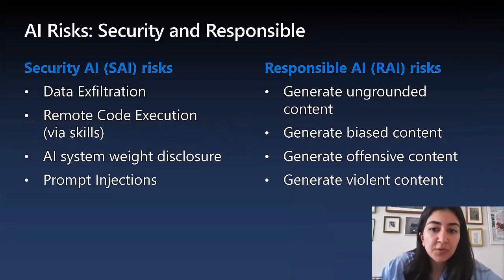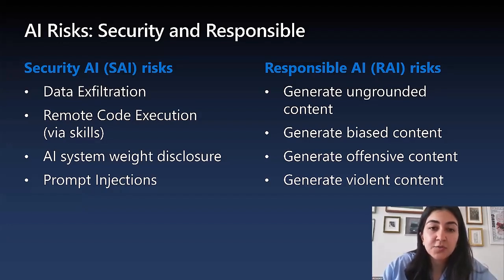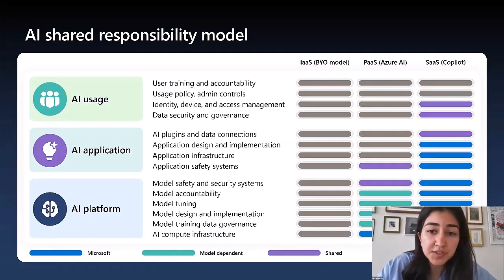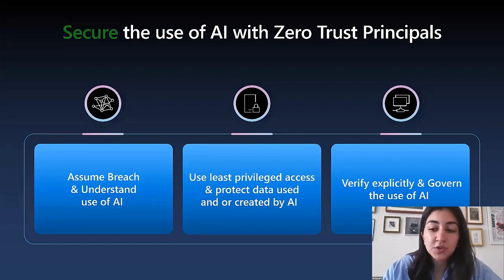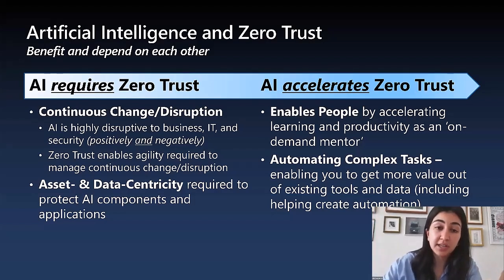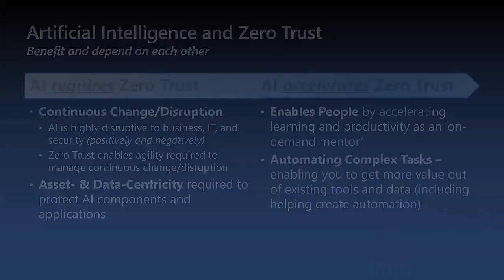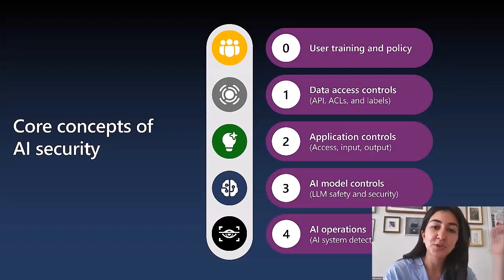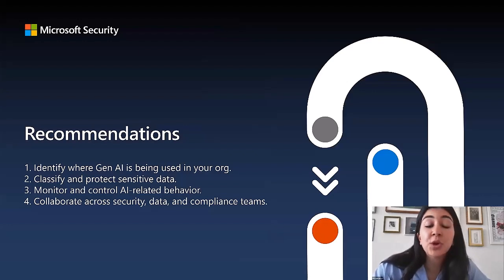How Microsoft Secures AI: Zero Trust for Generative AI in Government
Learn how Microsoft applies Zero Trust principles to protect GenAI systems in defense and government environments. In this practical 14-minute breakdown, Lili Davoudian (Microsoft National Security Group) outlines the top AI risks—model theft, data leakage, shadow AI—and shows how Microsoft tools like Purview, Defender for Cloud, and Sentinel work together to mitigate them.

Topics covered:
• AI for security vs. security for AI
• Data leakage, prompt injection & model exfiltration risks
• Zero Trust principles applied to GenAI
• Microsoft’s shared responsibility model for AI security
• Key tools: Microsoft Purview, Sentinel, Security Copilot, Defender for Cloud